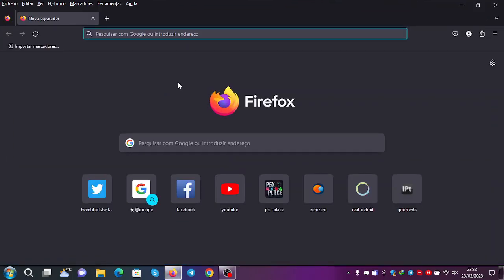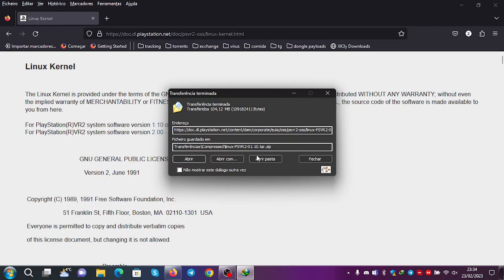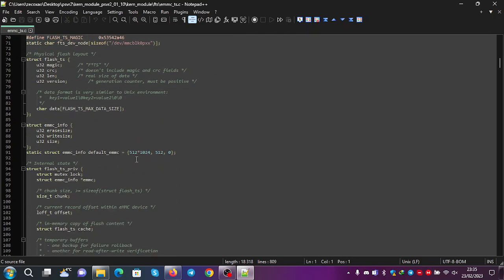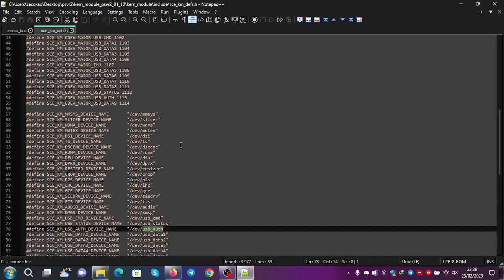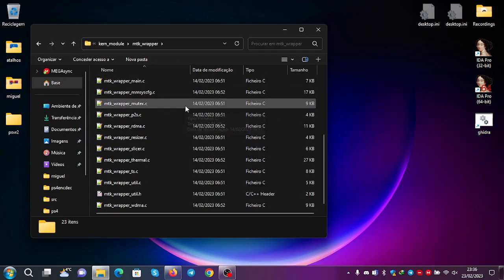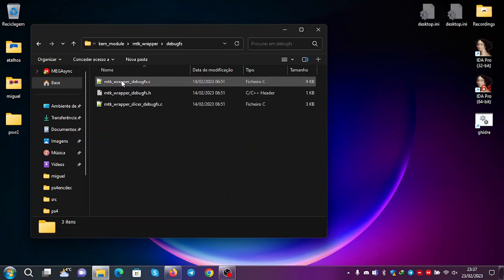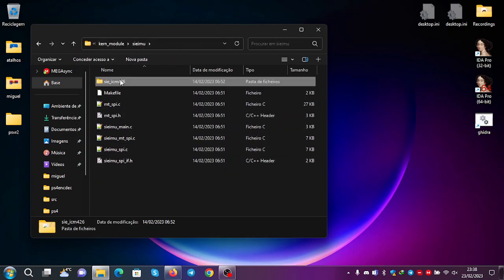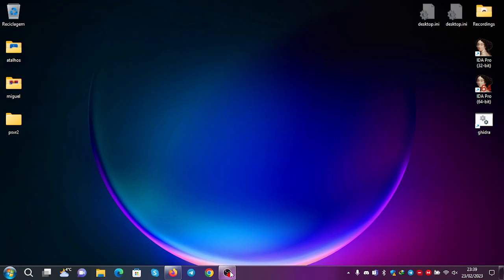PSVR2 funstuff overview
Brief description about psvr2 funstuff sauce

folder is kernel_module

Device name is MT3612-A0